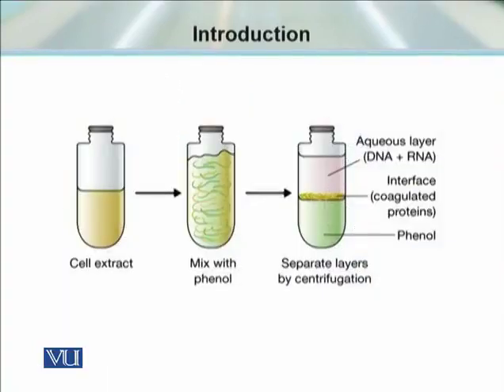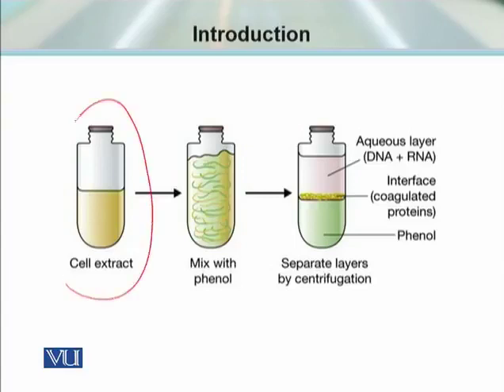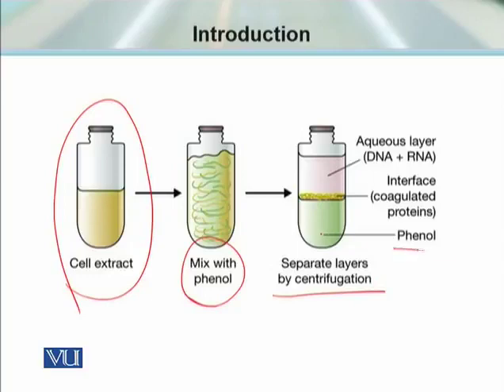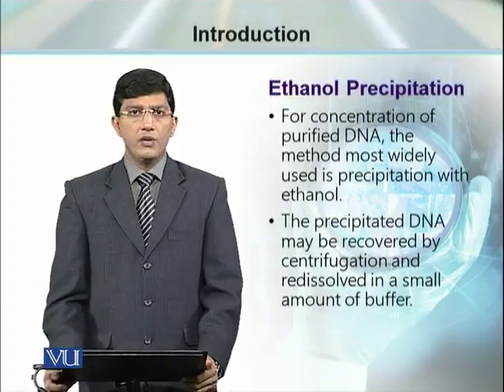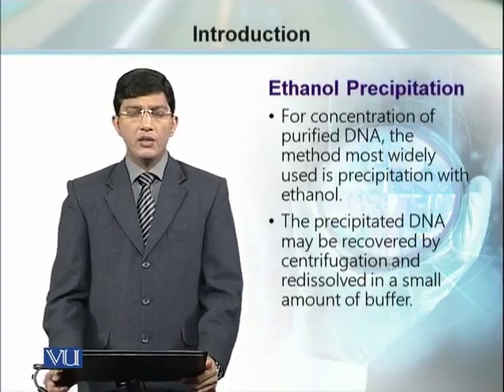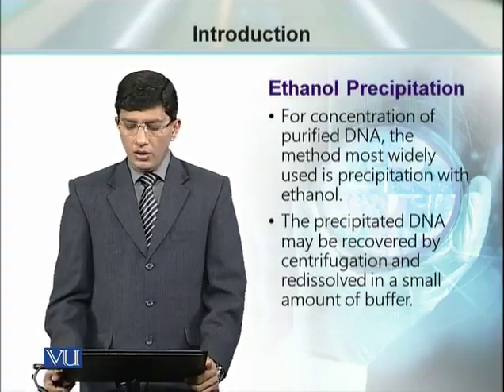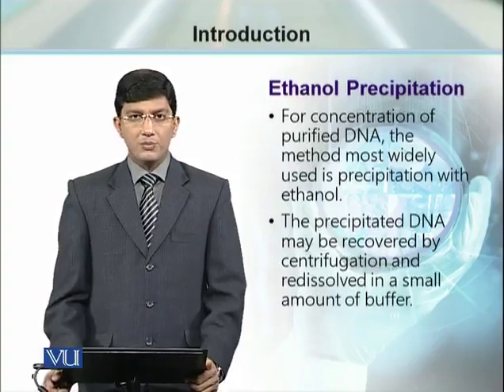BT734-Topic-43-Purification of DNA-Introduction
How to Purify DNA